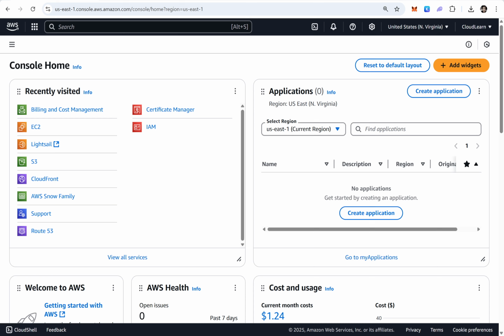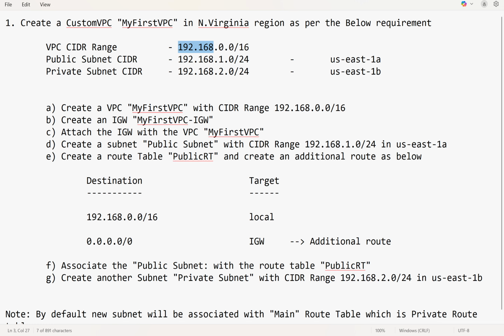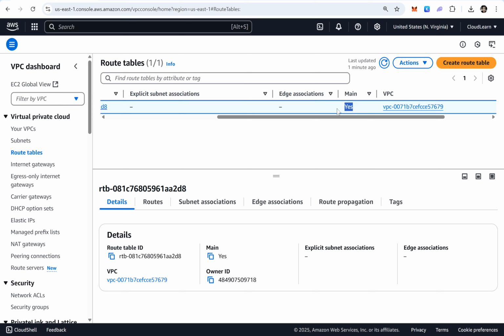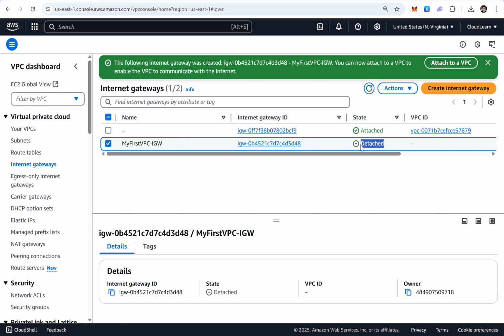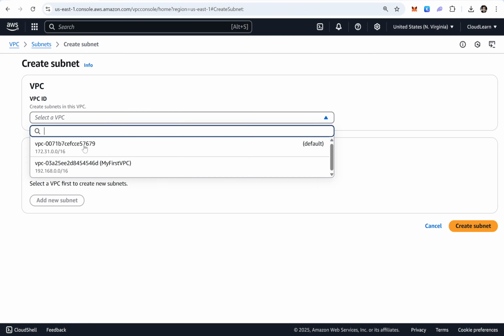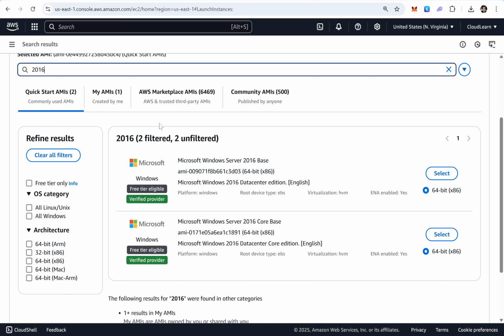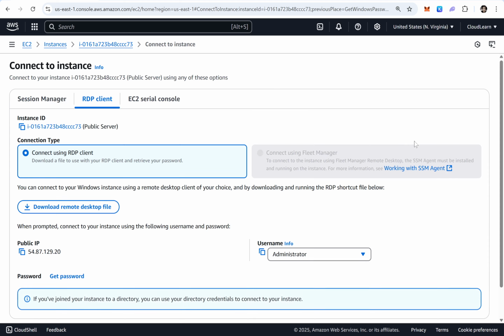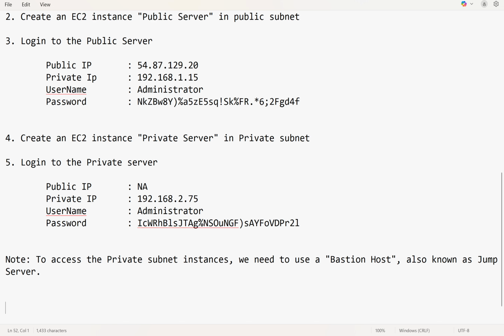Day28 - AWS - Virtual Private Cloud - VPC - LAB - Part2 || AWS For Beginners || AWS Zero To Hero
Day28 - AWS - Virtual Private Cloud - VPC - LAB - Part2